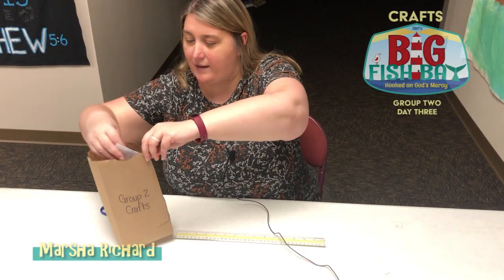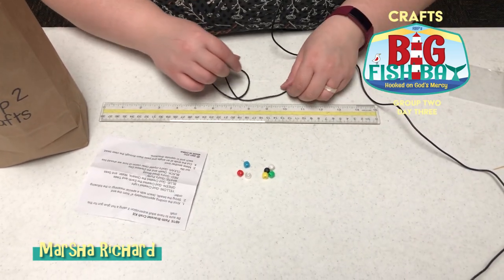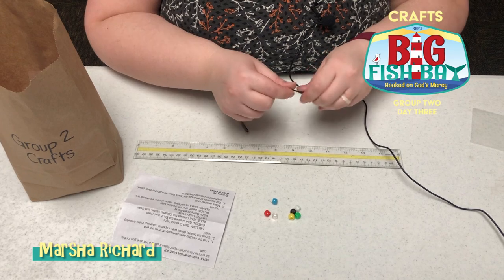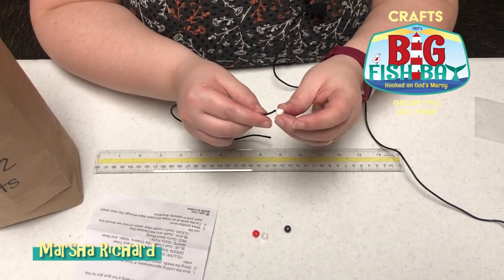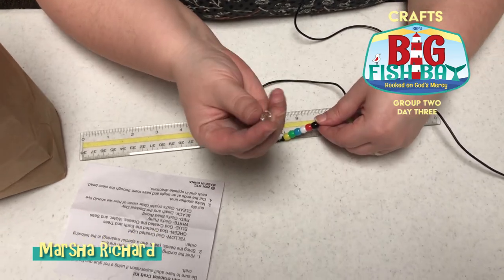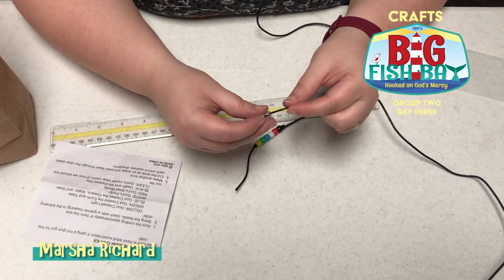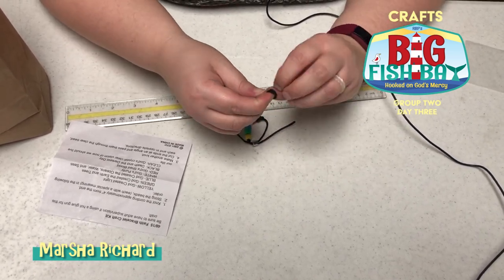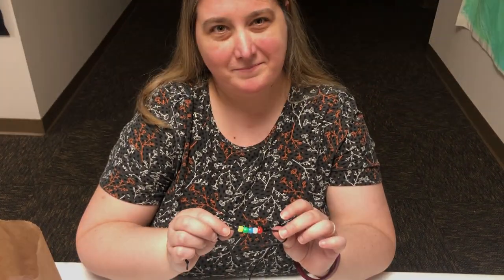RCC VBS - Group 2 - Crafts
Welcome to Day Three of Big Fish Bay - RCC's Virtual Vacation Bible School

This video features crafts for Group 2